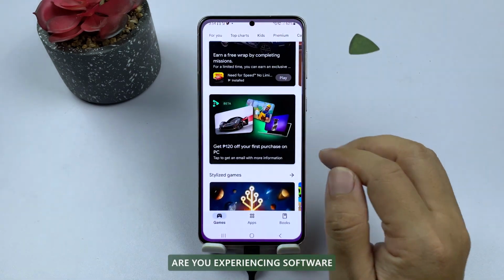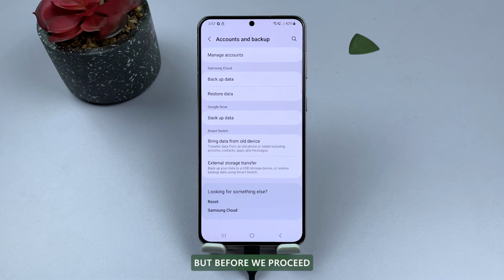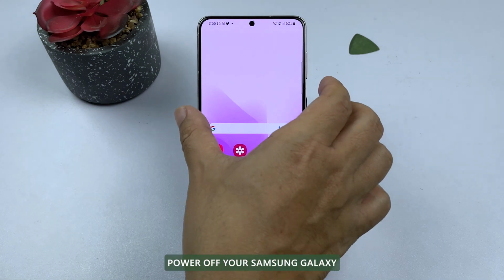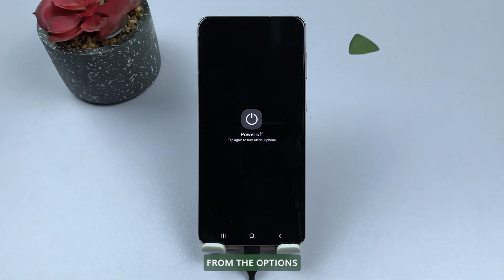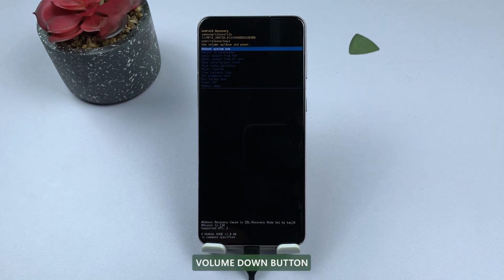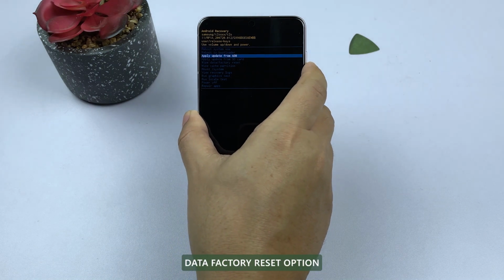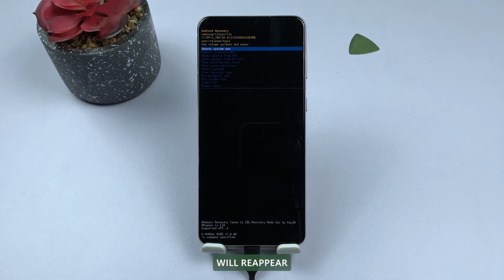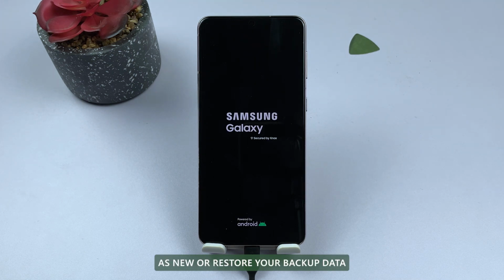How To Master Or Hard Reset On Samsung Galaxy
Are you experiencing software issues with your Samsung Galaxy? Are you unable to fix it using traditional troubleshooting methods? Then it might be time for a master reset.

In this video, we will show you how to do the master reset on your Samsung Galaxy.

But before we proceed, make sure you back up all your important data, such as contacts, photos, and documents. This process is irreversible and will delete all data, apps, and settings on your phone.